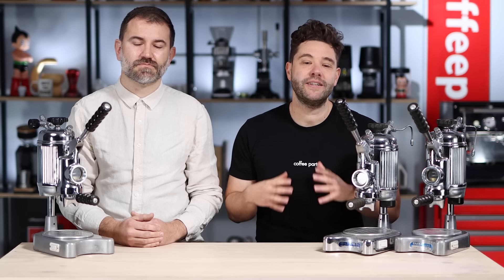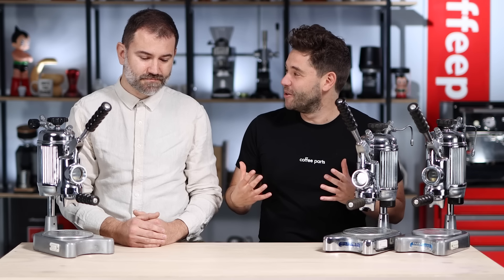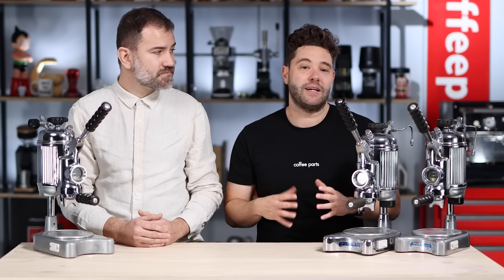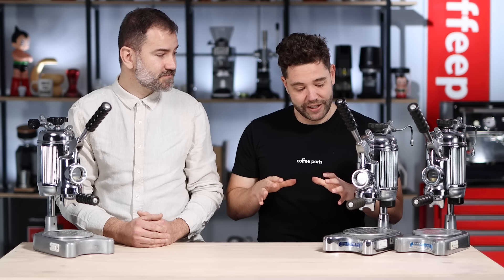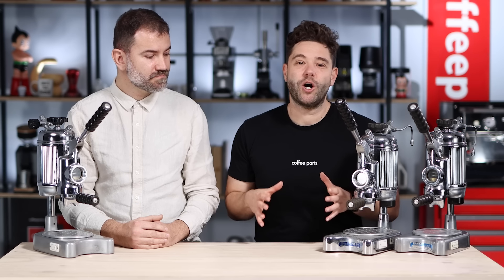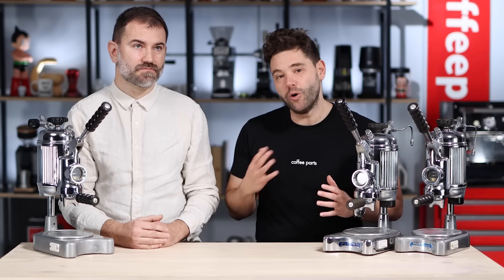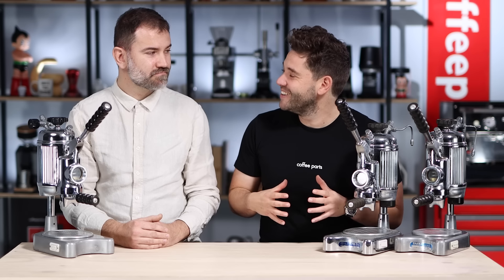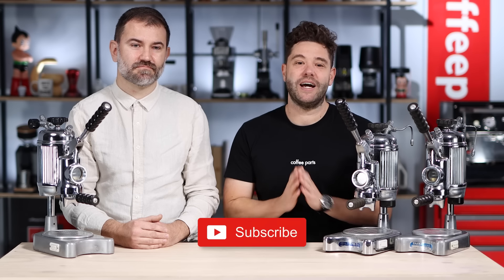Restoring 1964 Faemina 2nd Model "Blue Label" | Conversations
Pedro's 1964 Faemina 2nd Model "Blue Label" Rebuild with our friend Edin Merdjanic from
Merdjanic Designs

The Faemina second model maintains the technical features of the first model, with some cosmetic changes.

The machine was produced in 1964,  The label shows serial number and technical details

The second model is recognisable not only by the label with a blue background

The FAEMA (Fabbrica Apparecchiature Elettro Meccaniche e Affini) was born in Milan in 1945 thanks to Carlo Ernesto Valente.

His name is especially linked to the machine for bar Faema E61, designed in 1961, which introduces two important innovations, the water pump to give the ideal pressure of 9 atmospheres and the infusion, which allows you to wet the ground coffee with hot water before starting the extraction, thus ensuring the best extraction of aromatics substances.

With regard to coffee machines for domestic use, Faema produced between 50s and 70s, three machine models lever, the Faemina, the Veloxtermo and the Faema Baby.

The Faemina, an imposing machine made of cast bronze and weighing about 11 kg, features a closed-boiler with piston actuated by a spring, with the possibility to make steam. The EMI in Milan made a clone named Emina.